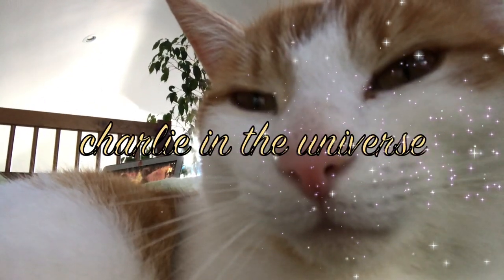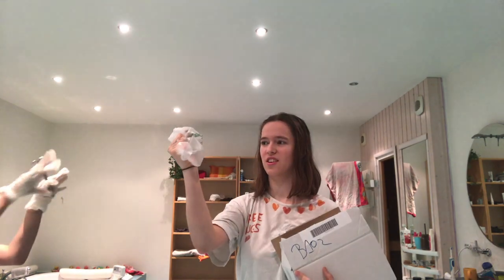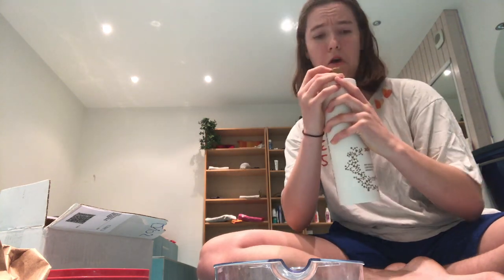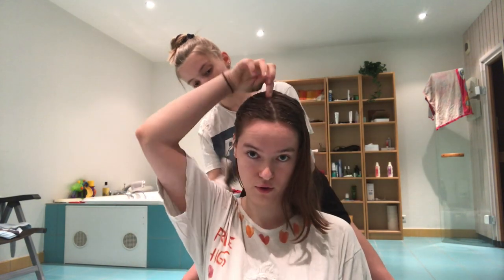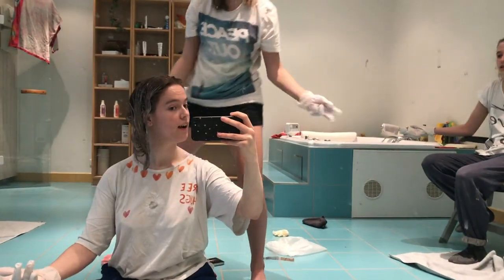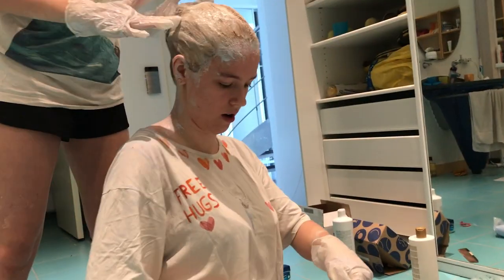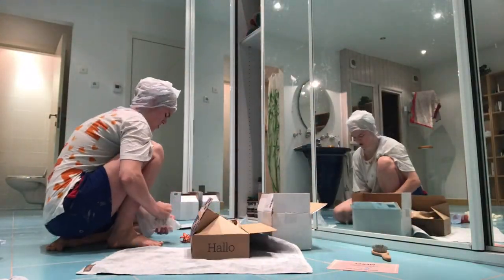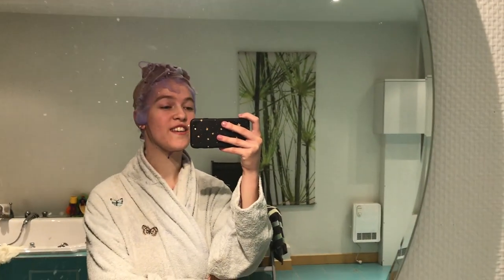I BLEACHED MY OWN HAIR! AT HOME! LOL!!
i'm charlie, i'm 19 and i love art, music, writing, reading, veganism, flowers and a lot more. sometimes i feel like making videos that i then publish on this channel. enjoy x🌿

lots of love, go vegan, stay hydrated, love urself ♥
xxx charles